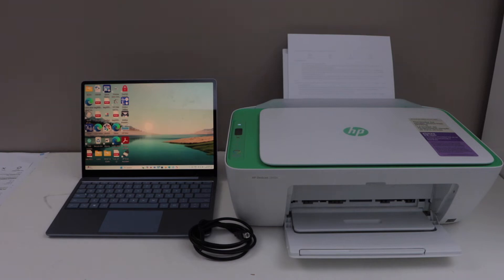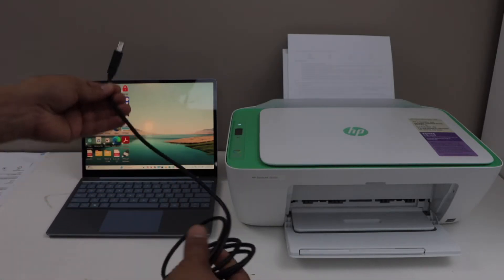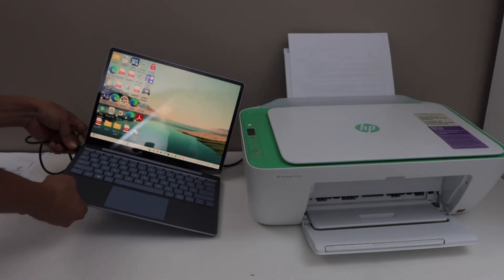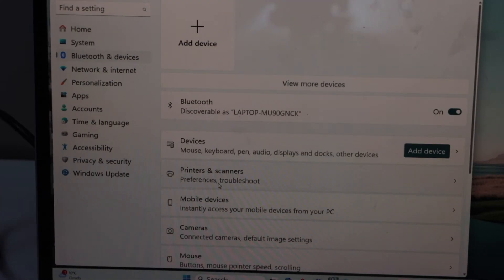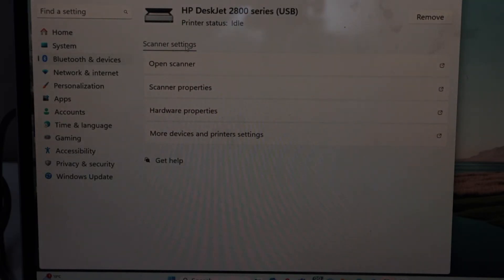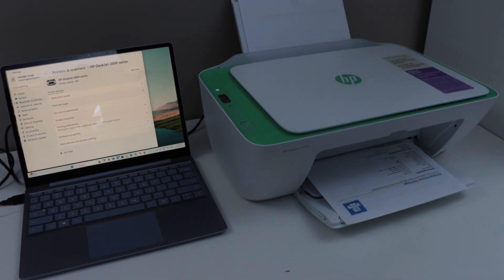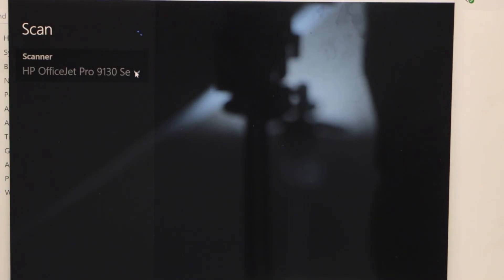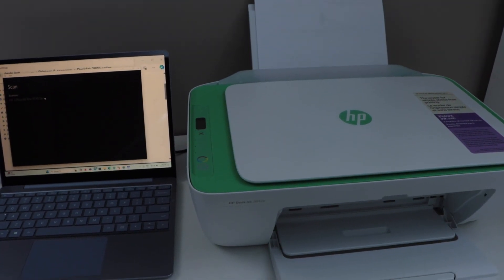HP DeskJet 2800e USB Cable Setup With Windows Laptop - Direct Printing & Scanning !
This video reviews the easy method to do the printing and scanning using the USB Cable and HP DeskJet 2800e Series Printer with Windows Laptop. This helps with the HP DeskJet 2800e, 2820e, 2842e, 2852e, 2855e, All-in-one printer and HP DeskJet Ink Advantage 2874, 2875 & 2876 All-in-one Printer.